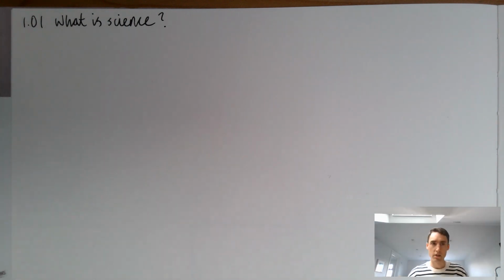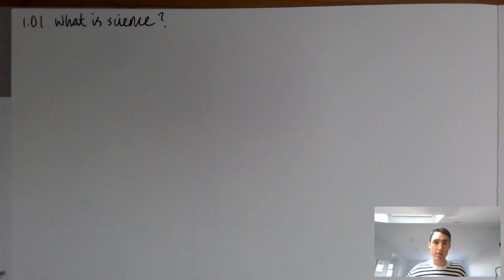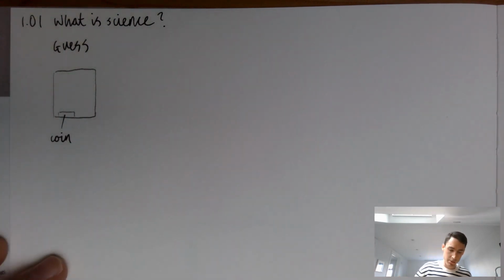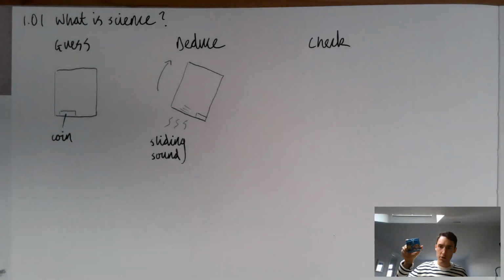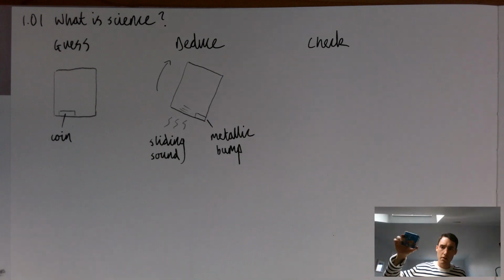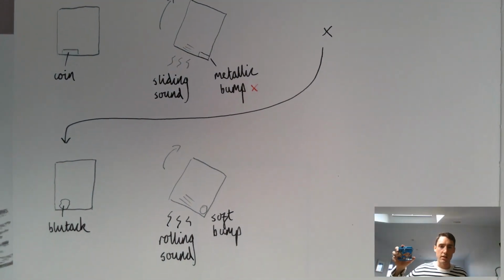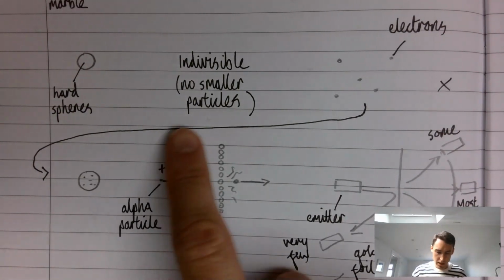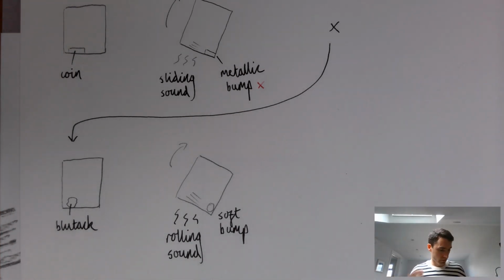1 01 What is Science